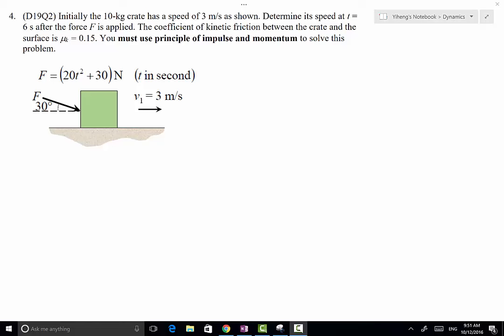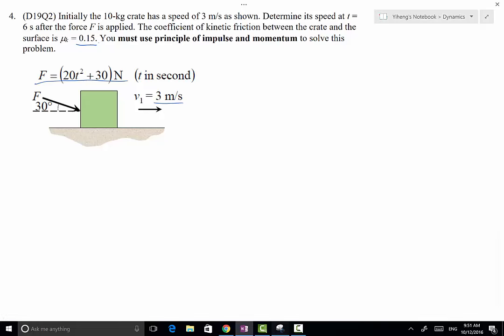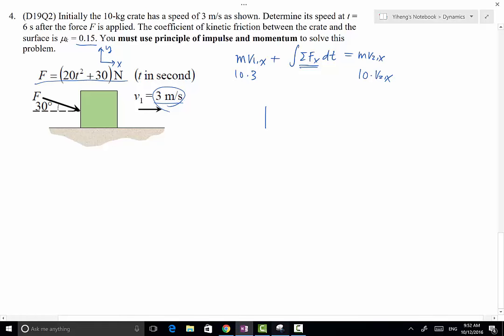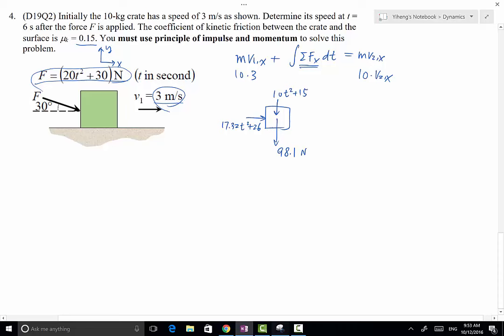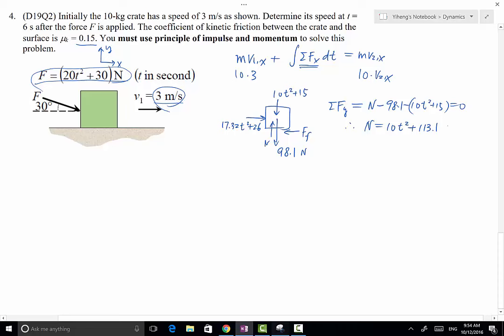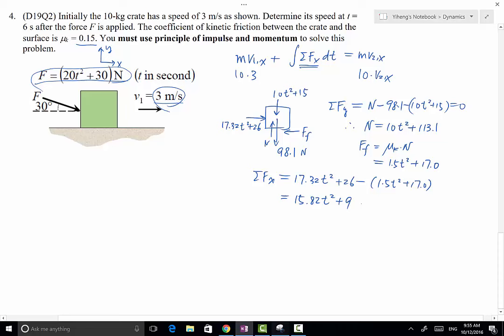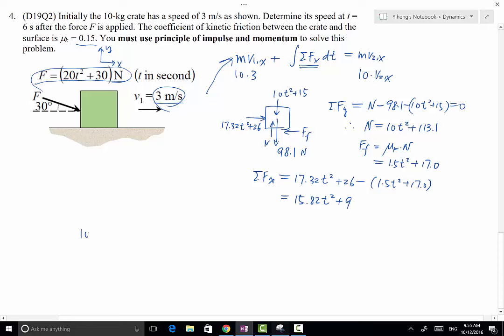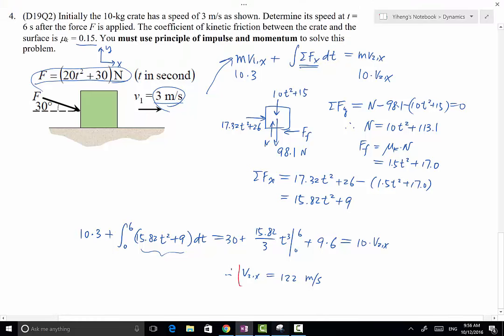Dynamics W HW06P4